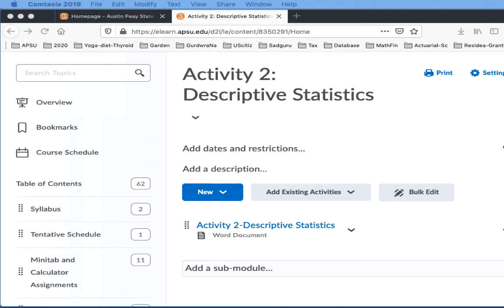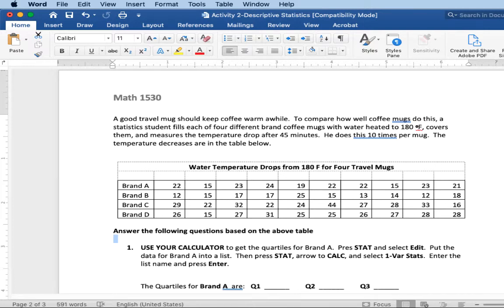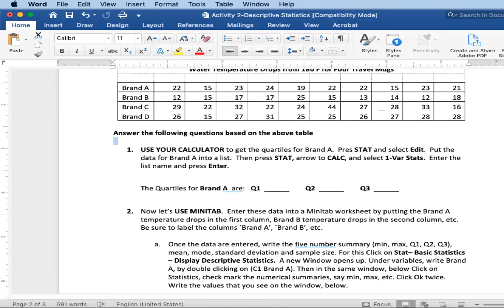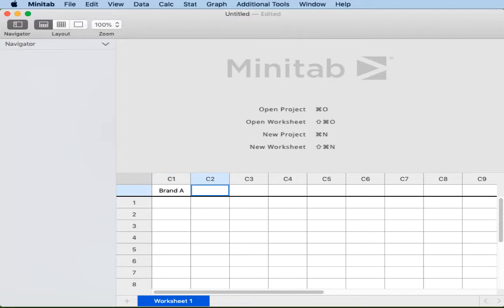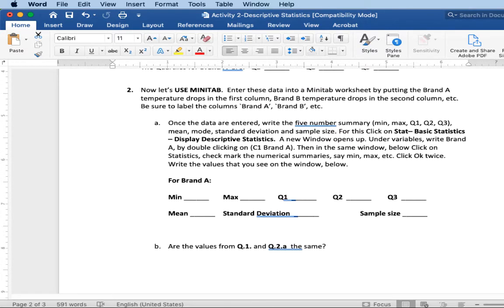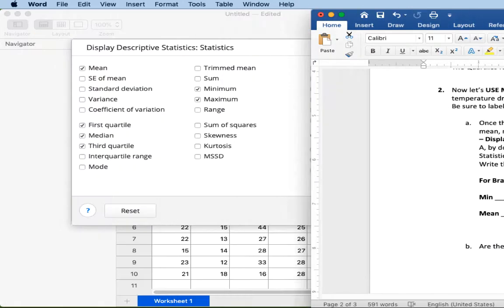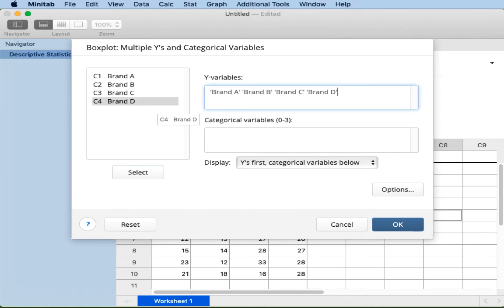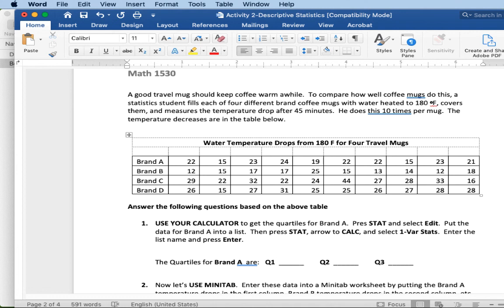Activity 2 Descriptive Statistics- MAC